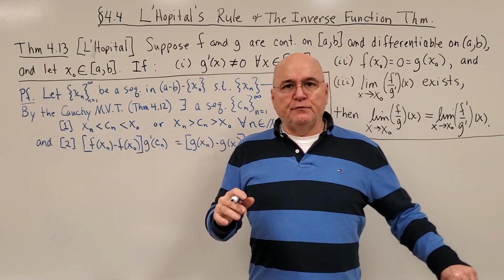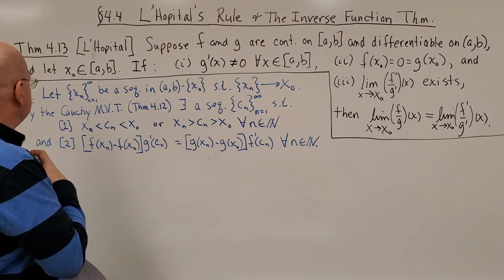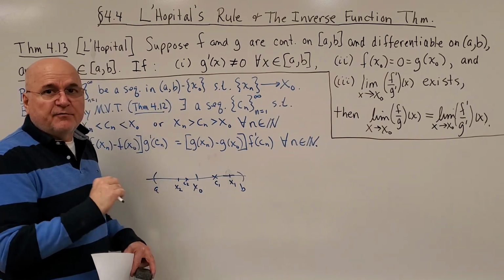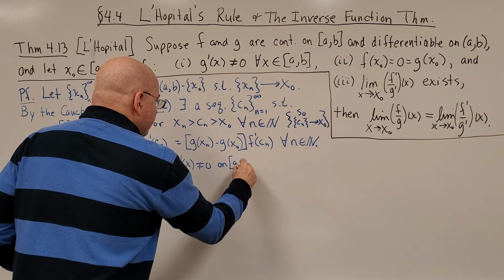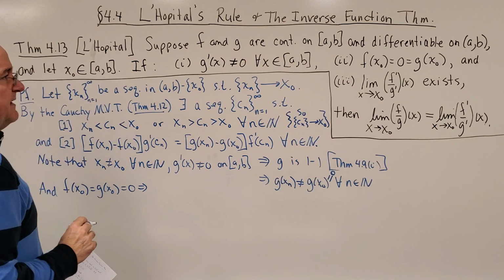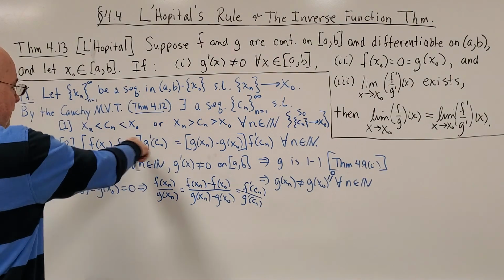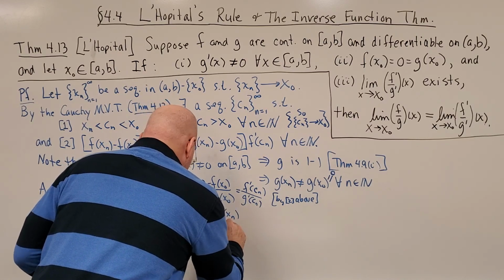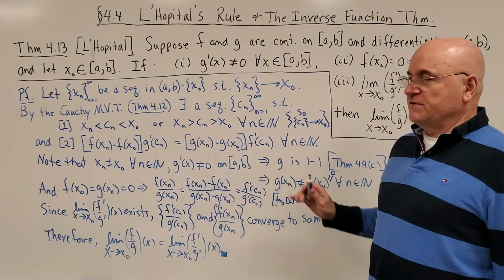Real Analysis. (lec. 4.4.C) L'Hopital's Rule & The Inverse Function Theorem